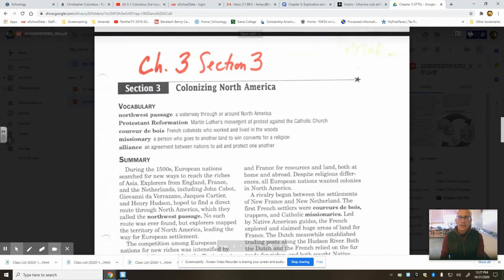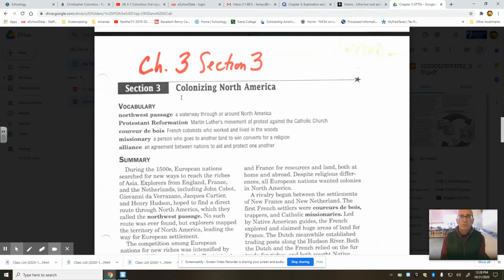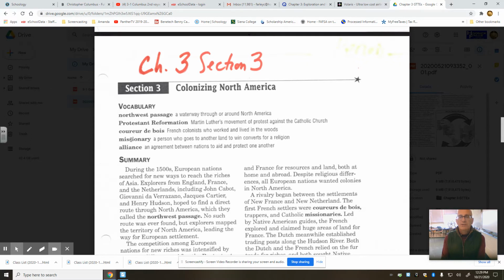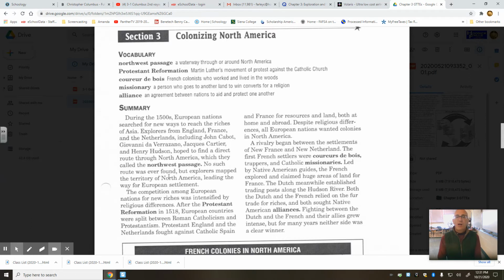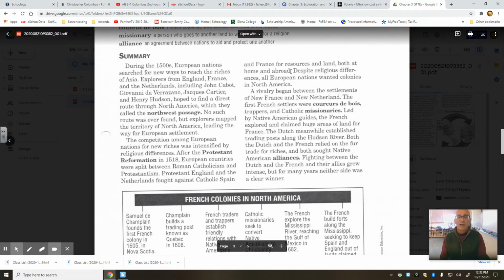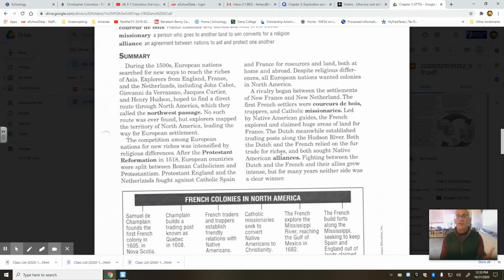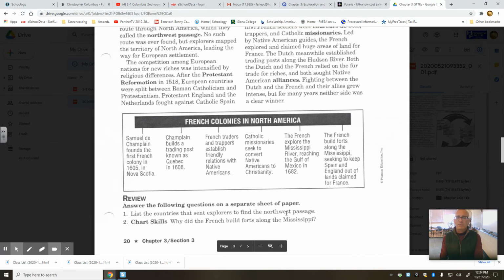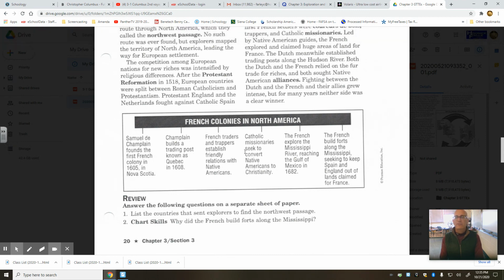Chapter 3 Section 3 mini-lecture: Colonizing North America by Mr. Farley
Following Spain's example, England, France and the Netherlands set out to establish colonies in North America.